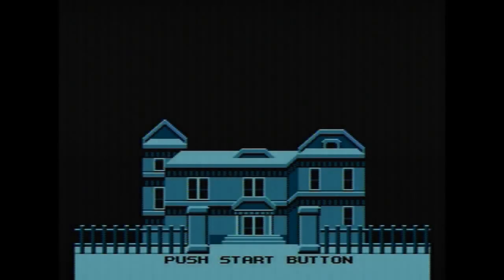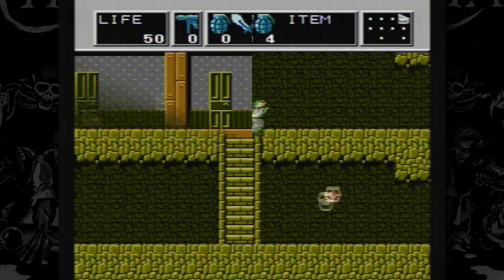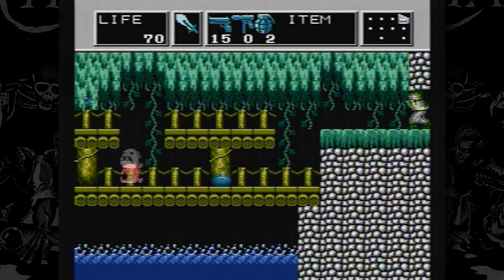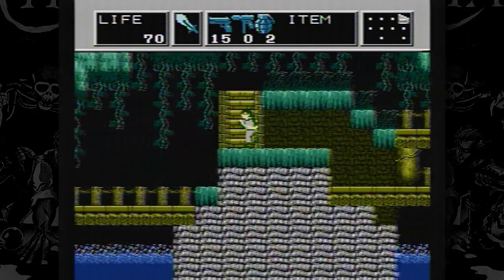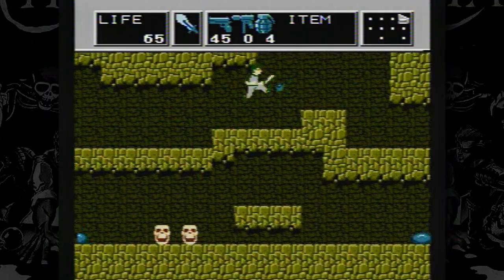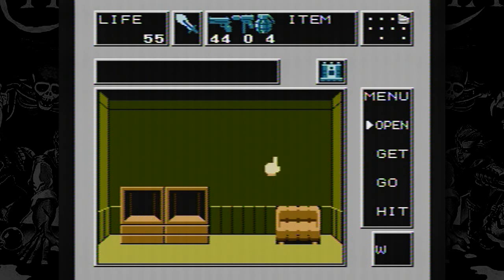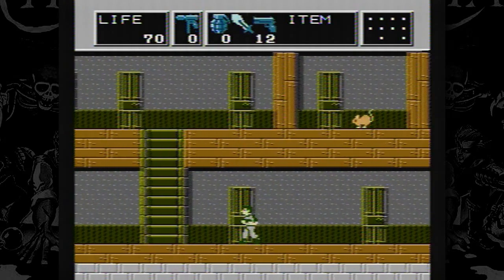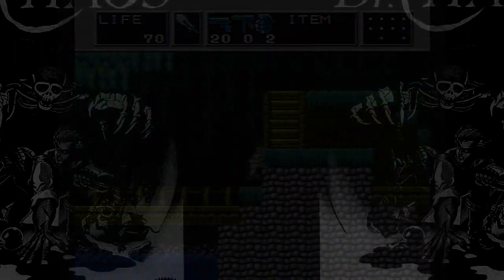A Casual Look At.. Dr. Chaos (NES)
I talk about and take a casual look at Dr. Chaos for the NES.

Merch!